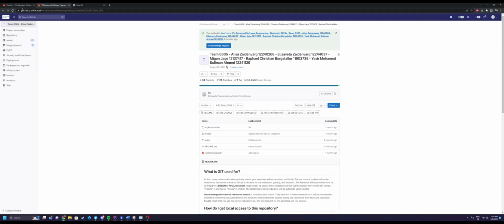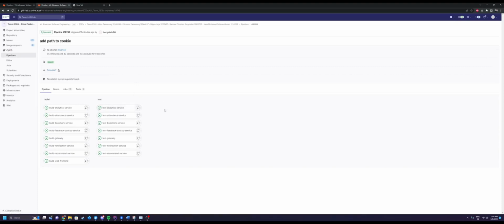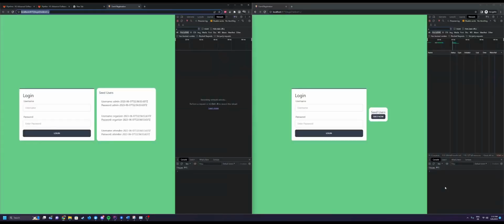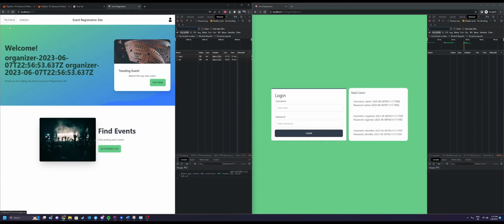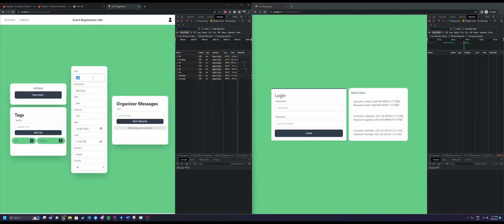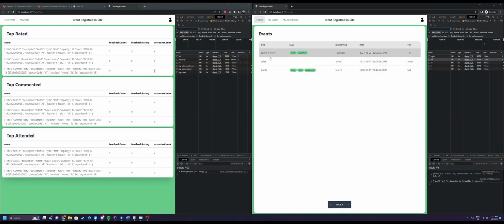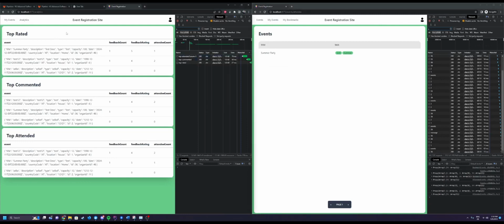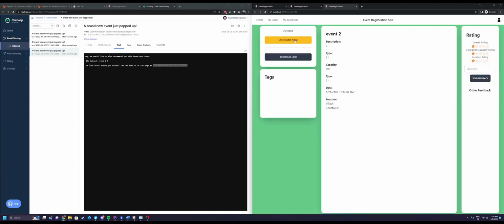ASE-2023S Project Presentation - Informatics - Universität Wien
Team 0305:
Alisa Zaidenvarg - Elizaveta Zaidenvarg - Migen Jaçe - Raphael Christian Burgstaller - Yasir Mohamed Suliman Ahmed

"Event Management System" Project, "Advanced Software Engineering", 2023S - University of Vienna.